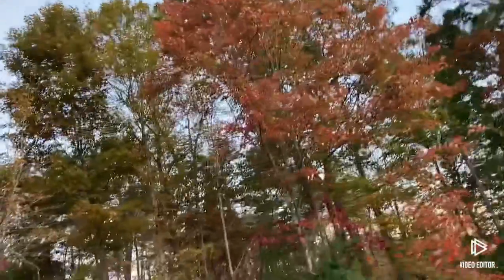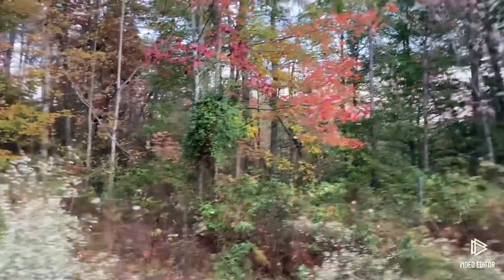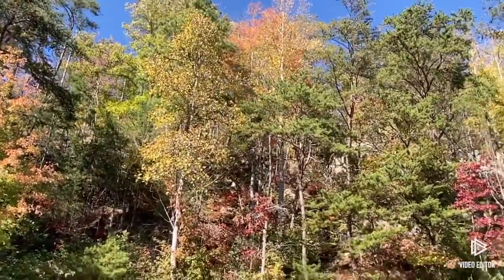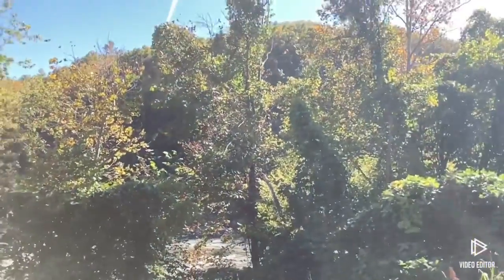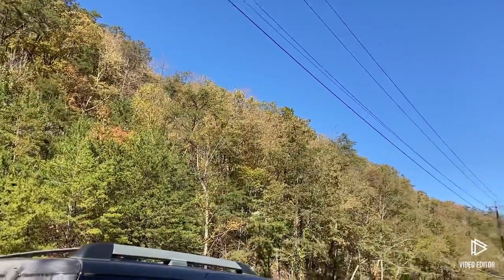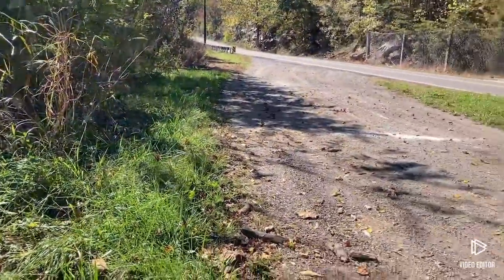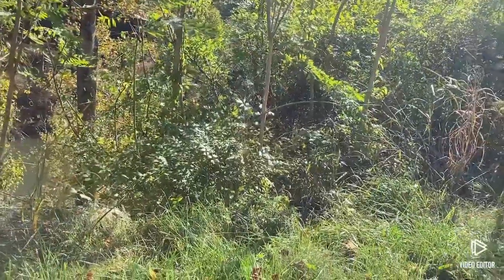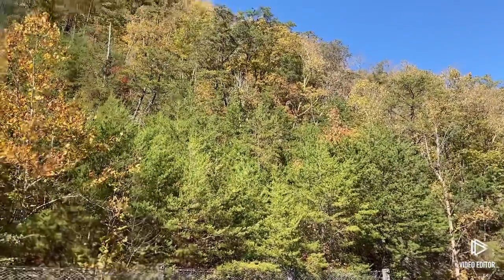Fall colors everywhere!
East Tennessee Smokey Mountain fall!!!

Video of several different areas and elevations.